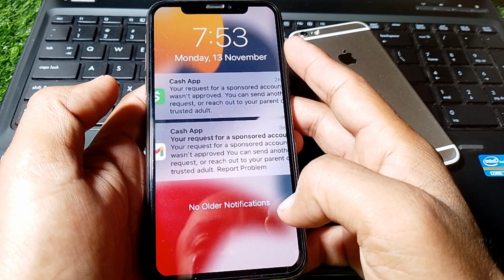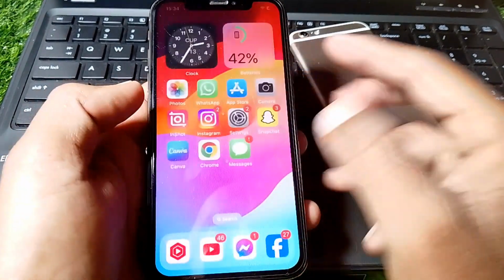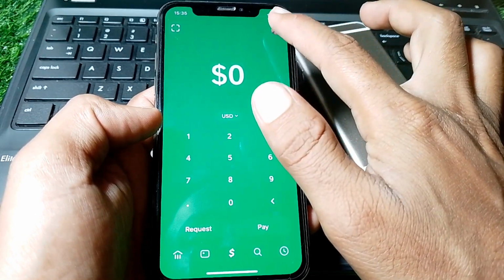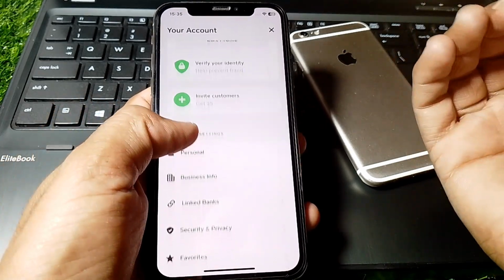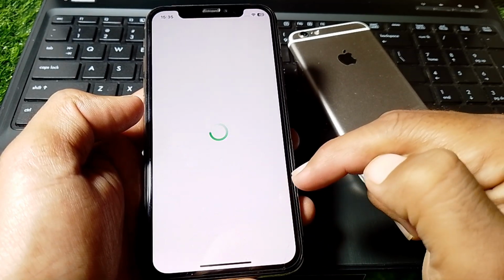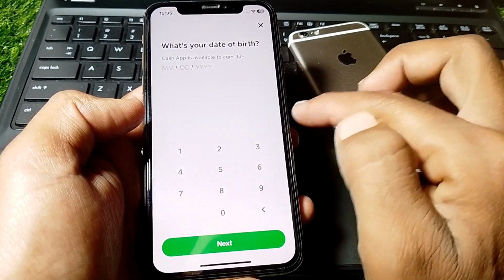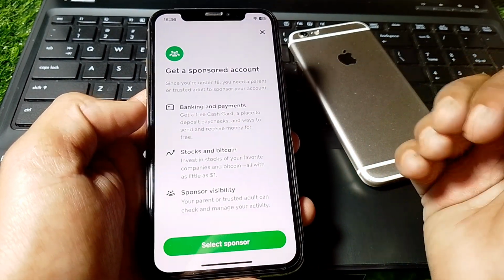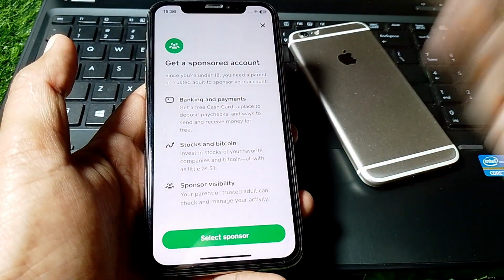How to Fix Your Request For A Sponsored Account Was Not Approved Cash App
Hi Everyone, After watching this video you will be able to know " How to Fix Your Request For A Sponsored Account Was Not Approved Cash App ". So get rid of this problem and enjoy your device.